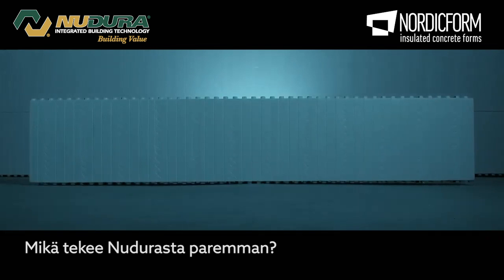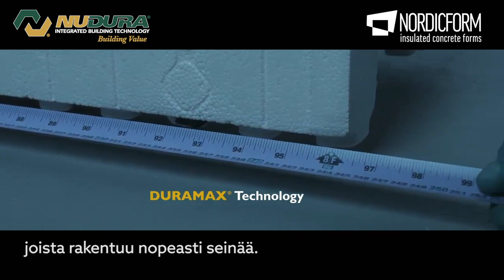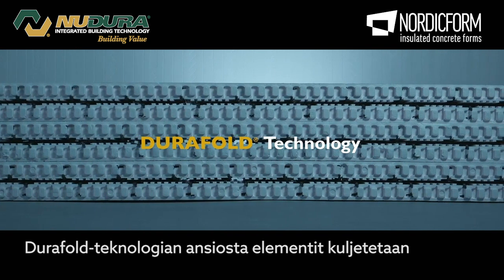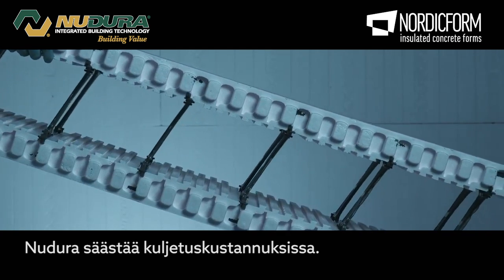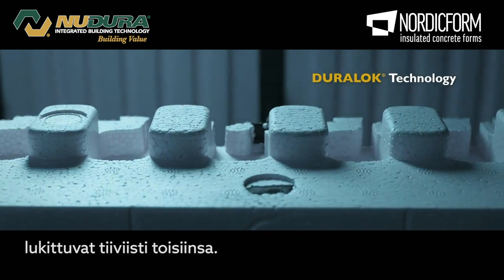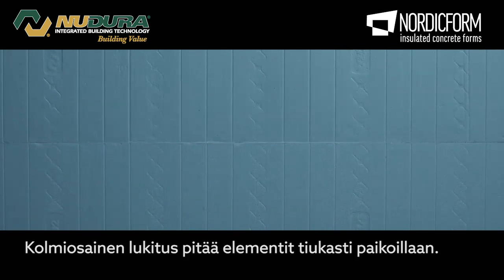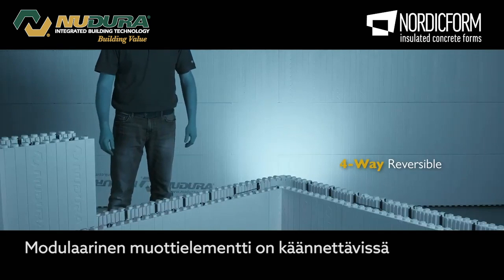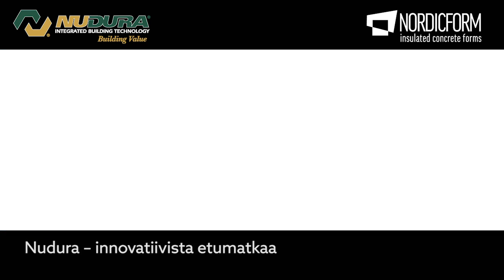Mittatarkoilla EPS-eristemuottielementeillä jopa 6 m korkea kivitalon runkovalu kerralla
Nudura on ollut kehityksen eturintamassa ihan alusta saakka.
Nudura teknologia tekee asentamisesta nopeampaa, säästää kuljetustilaa ja tarjoaa joustavuutta suunnittelijoille ja rakentajille.
Mikä tekee Nudurasta paremman? Duramax-teknologia mahdollistaa isot elementit, joista rakentuu nopeasti seinää. Yksi elementti on n. 2,4 m pitkä ja n. 46 cm korkea.

Durafold-teknologian ansiosta elementit kuljetetaan litistettyinä ja avataan kätevästi työmaalla. Kilpailijoiden elementit kuljetetaan täysikokoisina. Nudura säästää kuljetuskustannuksissa. Avaat vain työmaalla litistetyn elementin ja se on heti valmiina käyttöön.

Duralok-teknologian ansiosta elementit lukittuvat tiiviisti toisiinsa. Elementti on ylä- ja alapuolelta samanlainen, joten sitä voidaan käyttää molemmin päin. Kolmiosainen lukitus pitää elementit tiukasti paikoillaan. Patentoitu lukitus estää muottien rakoamista valaessa.

Modulaarinen muottielementti on käännettävissä neljään suuntaan ja yksi nurkkapala käy kaikkiin nurkkiin. Elementeistä on joustava rakentaa ja käännettävyys vähentää huomattavasti hukkapaloja.

Nuduralla voi tehdä perustuksen, kellarin ja koko talon harjaan asti. Yhtenäistä, mittatarkkaa, valmiiksi eristettyä seinää edullisemmin kuni luulitkaan.

Soita ja kysy lisää: 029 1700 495